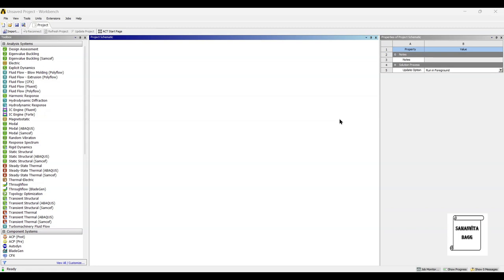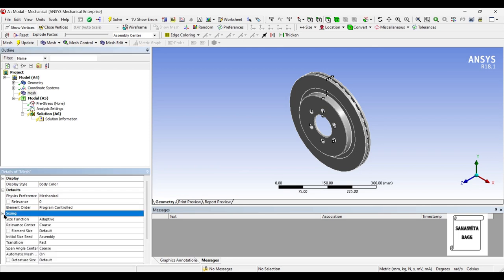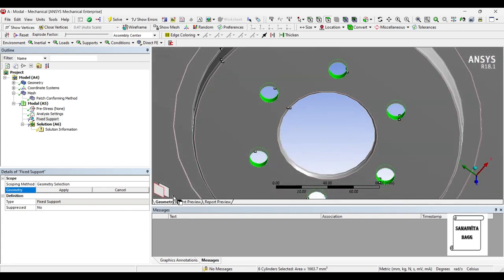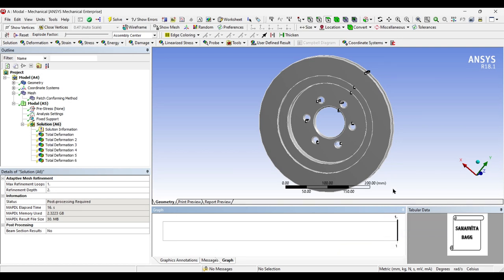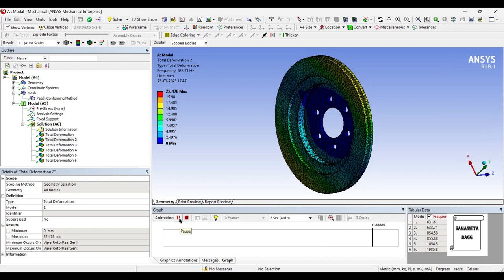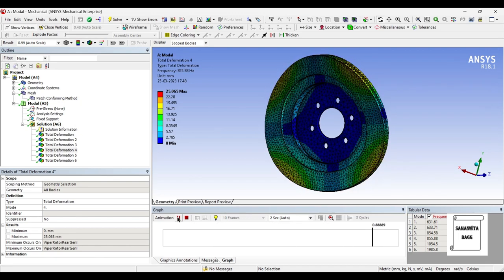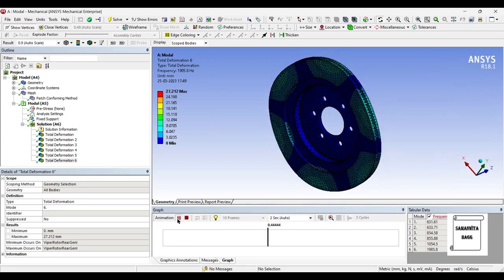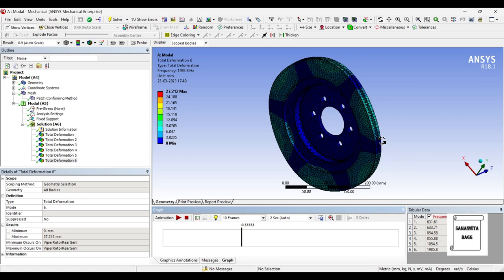Disc Brake Rotor I Design-II | Modal Analysis I Natural Frequency | Deformation | ANSYS Workbench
This video shows how to analyze a DISC BRAKE ROTOR for total deformation for various mode frequencies using MODAL module of ANSYS Workbench.

0:22 Introduction
0:40 Start of analysis-Modal
0:47 Geometry
0:55 Model
1:08 Mesh
2:13 Boundary Conditions
3:18 Solution
3:46 Results and Discussion